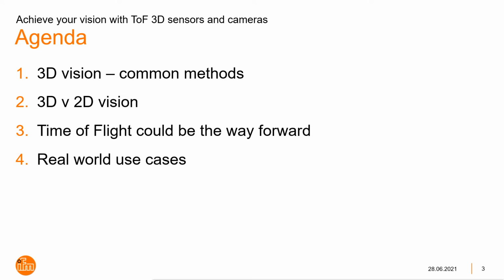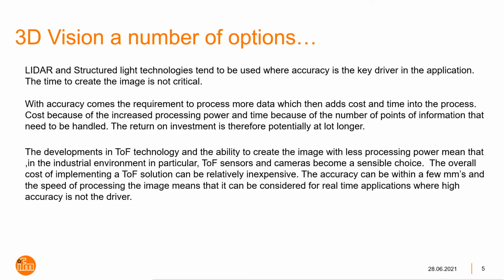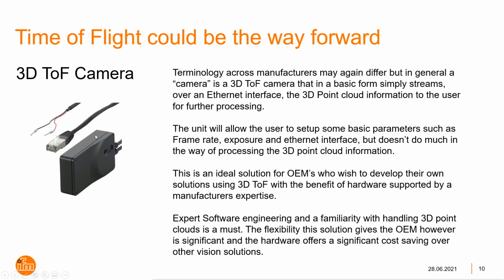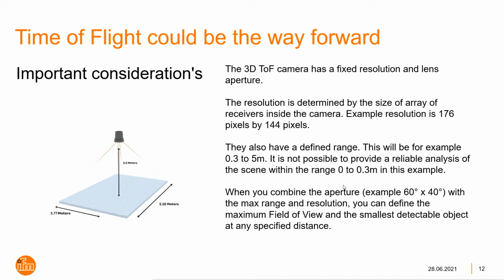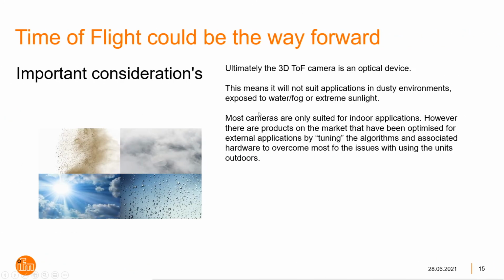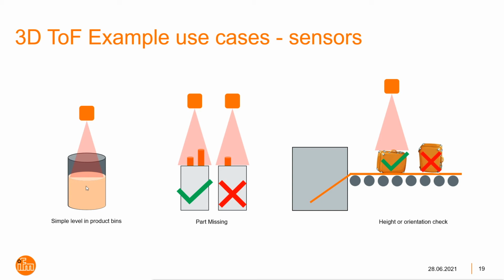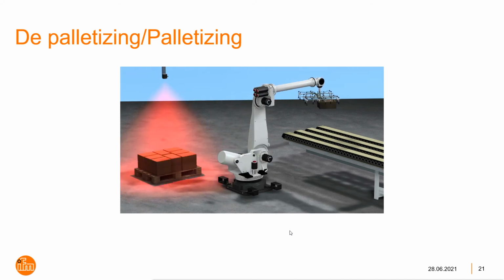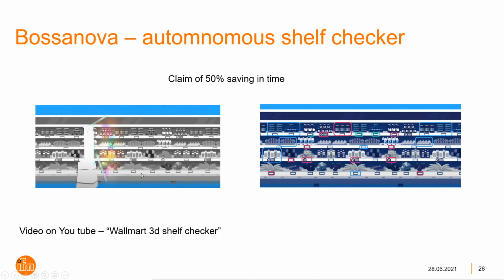Achieve your vision with low costs – Time of Flight 3D sensores and camera's